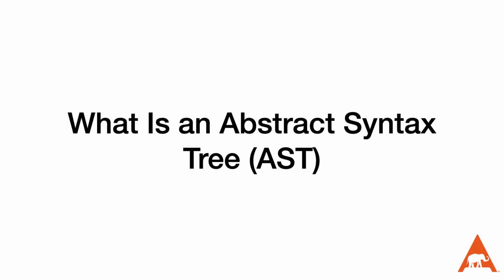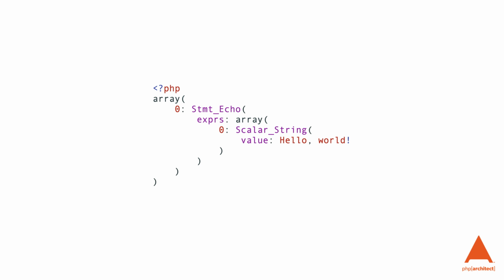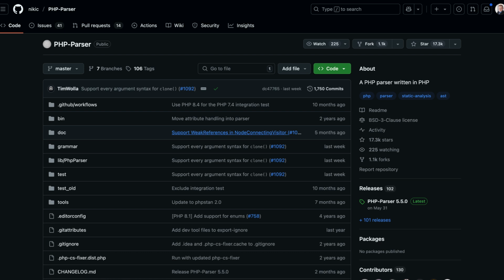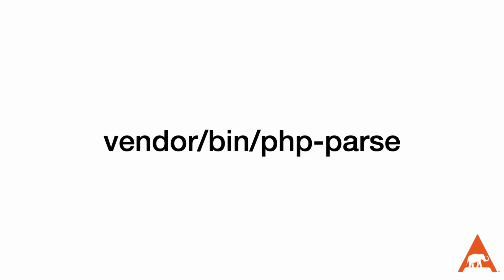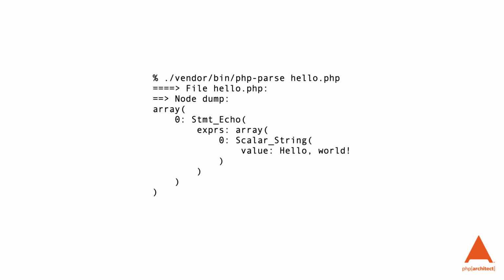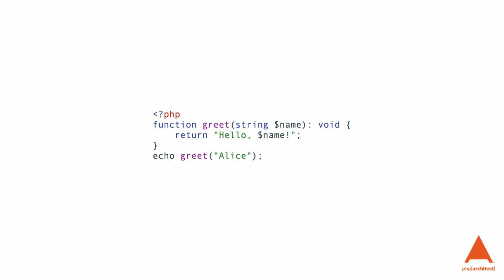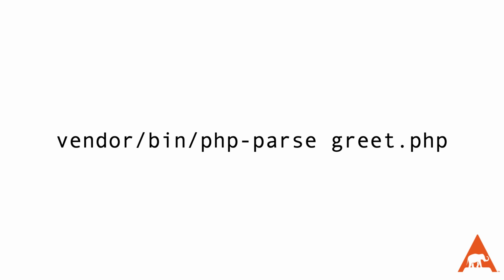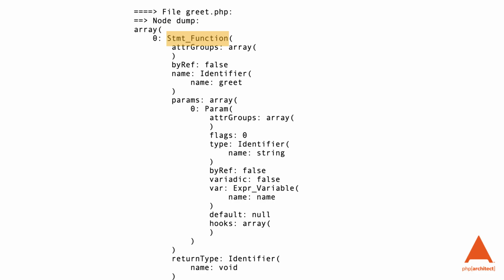How PHP Really Reads Your Code (Abstract Syntax Tree (AST))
Do you ever wonder how PHP parses your code?  Wonder no longer because in this video, Scott Keck-Warren from the PHP Architect Channel shows you how to inspect your code using the AST with the PHP-Parser library.

📌 **Chapters:**
0:00 Intro
0:47 What Is an Abstract Syntax Tree (AST)?
1:25 Enter `nikic/PHP-Parser`
2:06 Installing `php-parse`
2:20 Seeing Your First AST
2:46 Honeybadger.io
3:30 A More Complex Example
4:37 Why Should You Care?
5:15 What You Need to Know
5:30 Outro